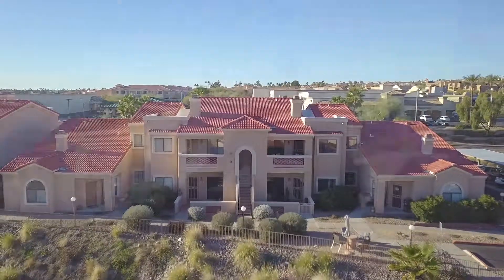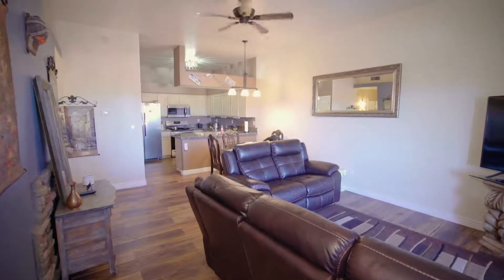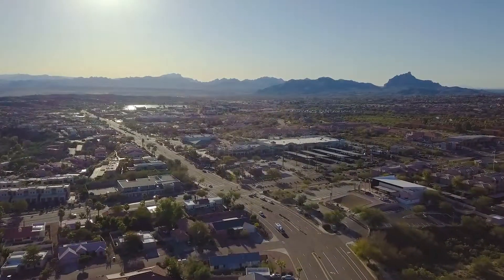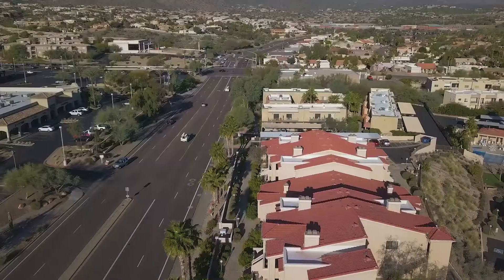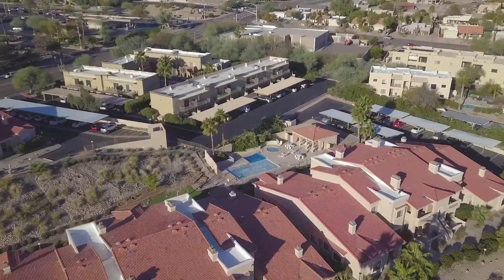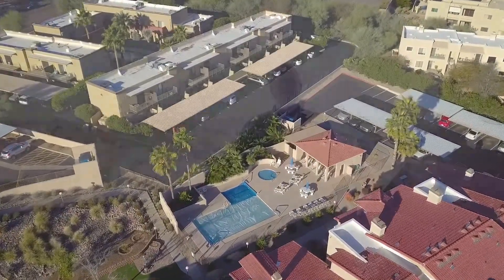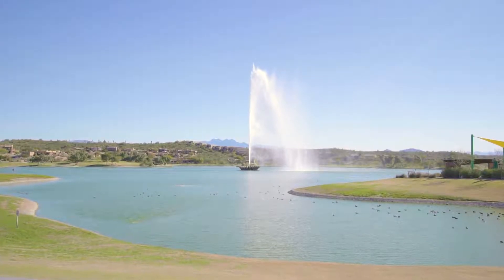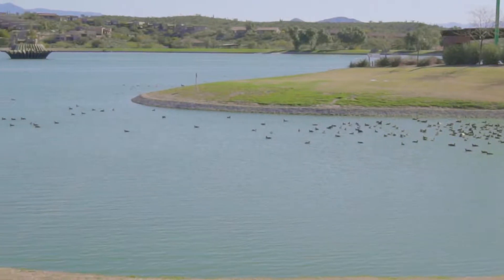16354 E Palisades Blvd Fountain Hills, Az 85268 Kevin Belzer Go Sold Realty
How does one time a bird to soar by at just the right moment? I couldn't have planned this video better.

2 bedroom, 2 bathroom Fountain Hills condo! Rare unit with mountain views, completely remodeled with granite counters, stainless steel appliances, and family room fireplace. Master bedroom suite with his and hers sinks and walk-in closet. Private balcony. Walking distance to the fountain!